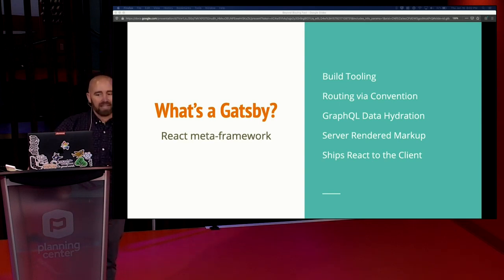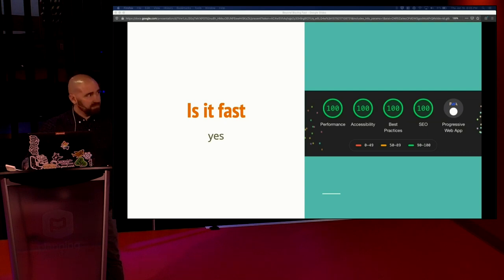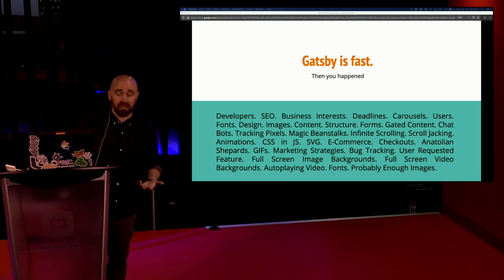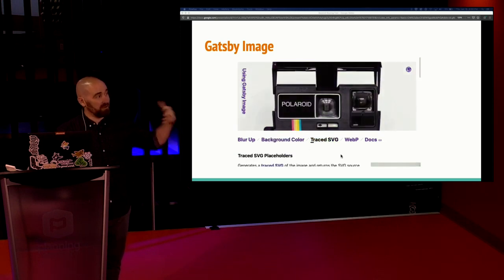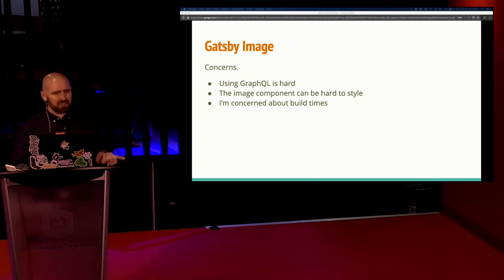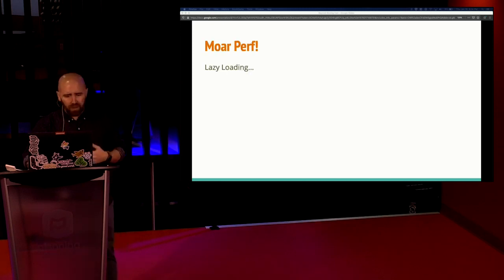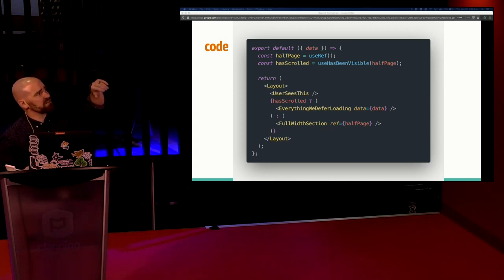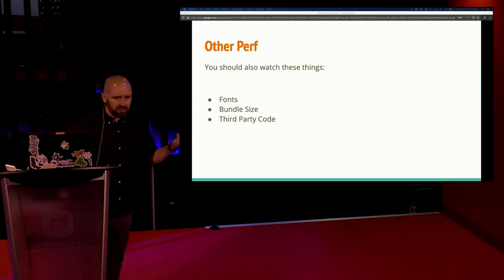GatsbyJS, how to do it, and why by Grant Glidewell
Gatsby is a React app generator that has some interesting features. The goal of this talk is for attendees to gain an understanding of it's feature set and how to get started on a project. Its a great fit for a lot of projects, even though its commonly seen as a 'blog' or 'static' site generator. Its actually really useful for eCommerce and other more complex React web apps. The plugin ecosystem and abstracted build process makes doing things that used to be extremely hard, easy to accomplish. There are tradeoffs, and knowing what those are ahead of time will make your learning curve easier. React developers tend to like freedom, but since Gatsby is more opinionated, you trade some of that freedom for an easier build process, static speed, graphql integration, and ease of use with plugins.